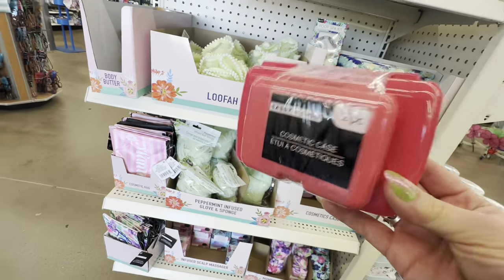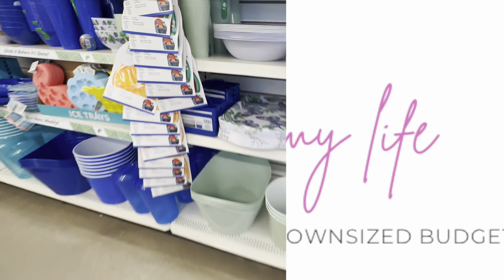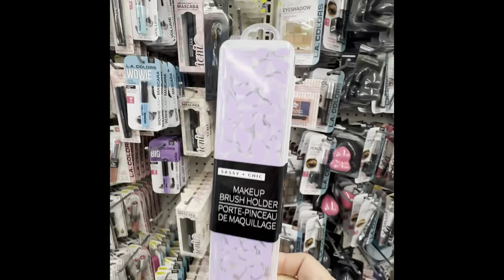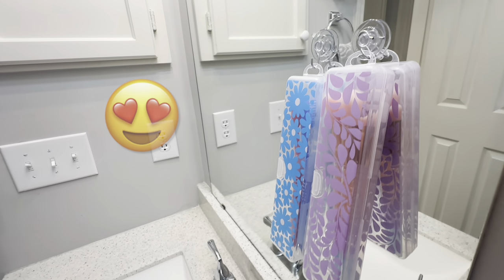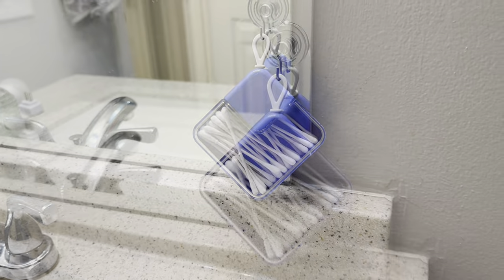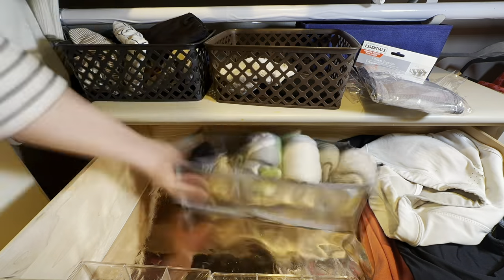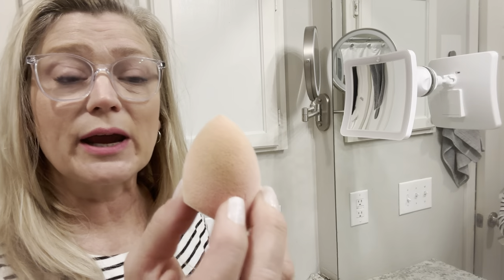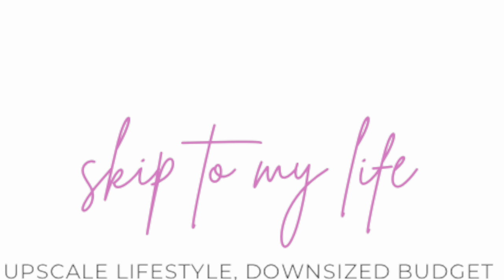*NEW* Dollar Tree Line🏠30 Whole House ORGANIZING Hacks for 2024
JUST STOCKED Dollar Tree Organizing Products for Travel, Bath, Closets & even BACKYARD!
RUN to get these before they’re gone…

Makeup Brushes
Blending sponges
Label Maker
Cricut Joy Label Maker

This video is protected by copyright law and may not be copied in part or whole for use by other content creato